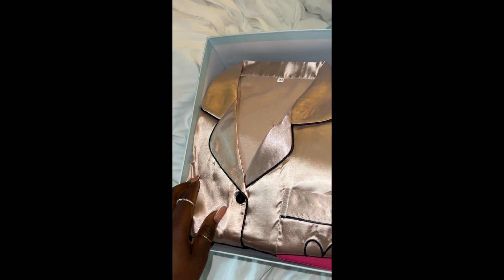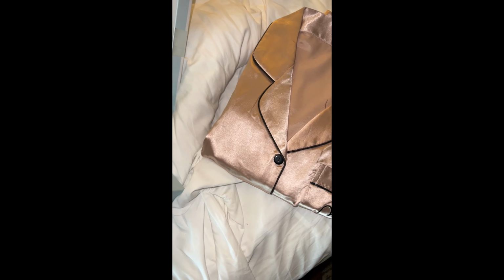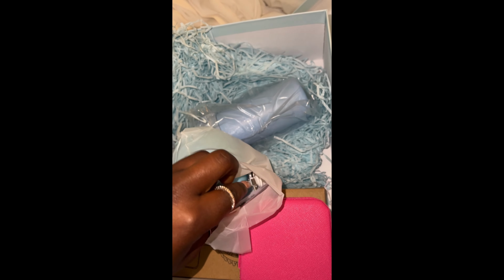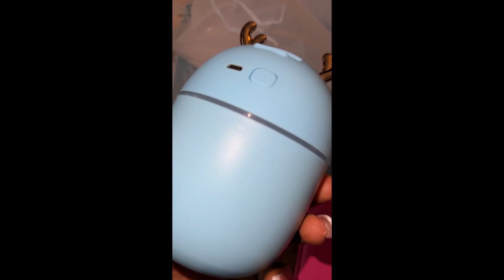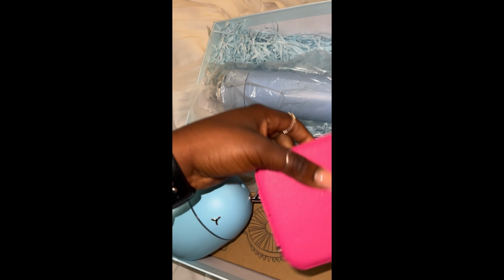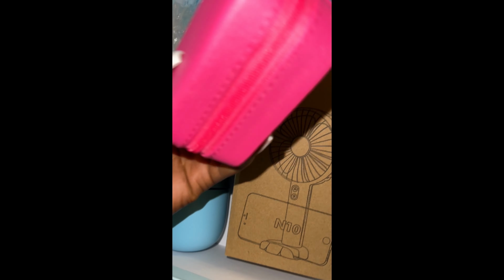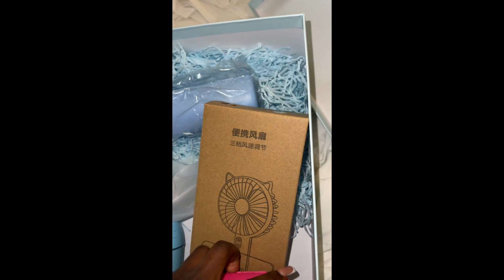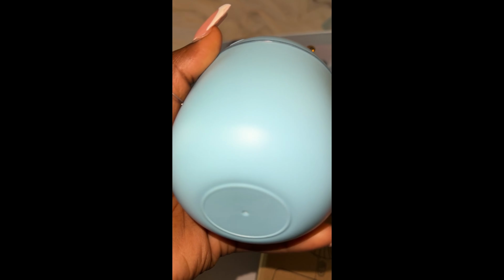Bridesmaids Vlog: AFRICAN WEDDING PART 2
Hi everyone, today I decided to take you all with me for some inside views on what it is like to be a Bridesmaid during an African Wedding. This will be Part 2 as promised in the previous part. Today will be the day of the white wedding.